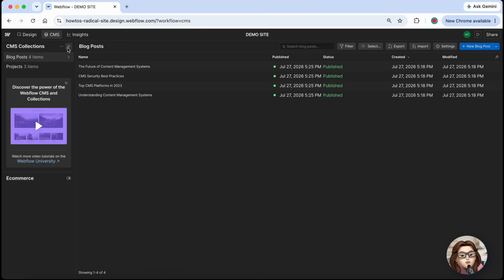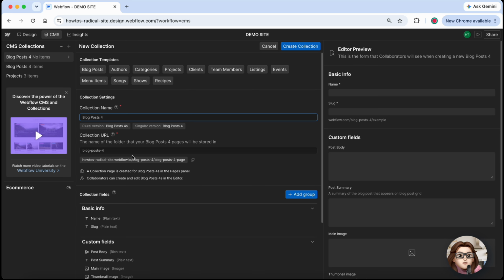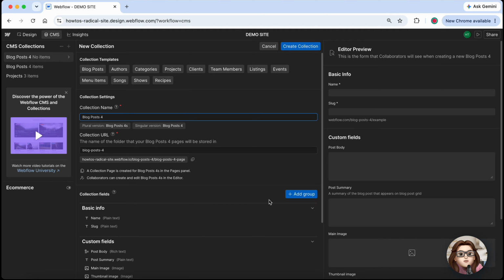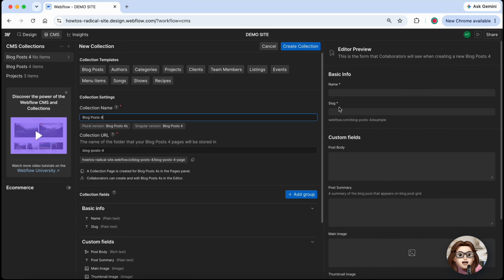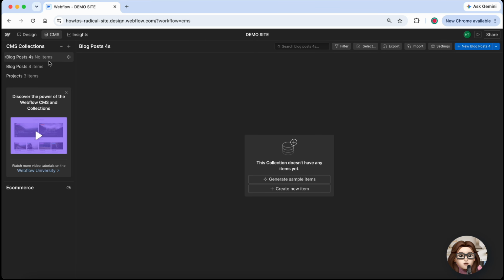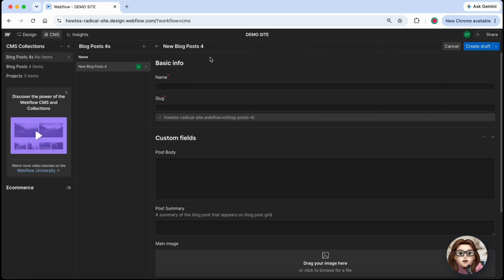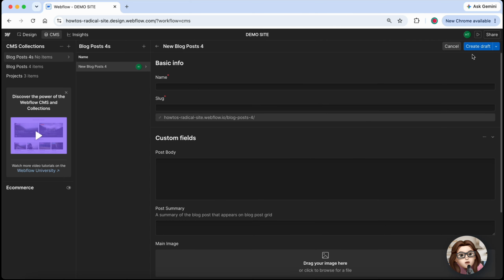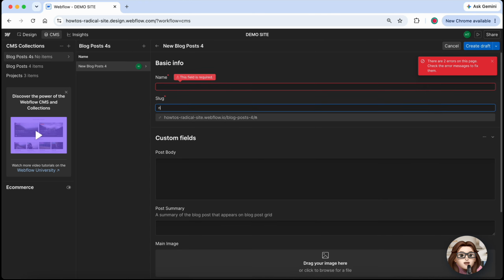How To Create A Blog In Webflow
Want to create a blog in Webflow? In this step-by-step tutorial, you'll learn how to build a fully functional blog using Webflow CMS, allowing you to publish, manage, and update blog posts without redesigning your website each time.

In this video, I'll show you how to create a CMS Collection for your blog, add blog posts, customise Collection Pages and Collection Lists, design a blog homepage, and publish your content. You'll also learn how to organise posts with categories, featured images, authors, and publish dates to create a professional blogging experience.

Webflow CMS makes it easy to build blogs for businesses, personal brands, agencies, online magazines, portfolios, and educational websites. Whether you're sharing tutorials, company news, case studies, product updates, or thought leadership articles, Webflow gives you the flexibility to manage dynamic content while maintaining complete control over your website's design.

You'll also discover best practices for creating SEO-friendly blog posts, designing responsive layouts, optimising featured images, organising your CMS structure, and improving the reading experience on desktop and mobile devices. In addition, you'll learn how to build a scalable blog that is easy to maintain as your content library grows, helping you attract more visitors through search engines and valuable content.

This tutorial is beginner-friendly and works with the latest version of Webflow. By the end of this video, you'll know how to create a blog in Webflow, publish and manage articles with the CMS, and build a professional content-driven website.

If you found this tutorial helpful, don't forget to like the video, subscribe to the channel, and turn on notifications for more Webflow tutorials, CMS guides, website design tips, no-code development tutorials, SEO strategies, and web development videos.

This video shows you How To Create A Blog In Webflow! Watch this Video till the end to learn How To Create A Blog In Webflow.

Were you able to figure out How To Create A Blog In Webflow? Share this with your friends who want How To Create A Blog In Webflow.

Problem Solved in this Video-:

What Do you Think of How To Create A Blog In Webflow?